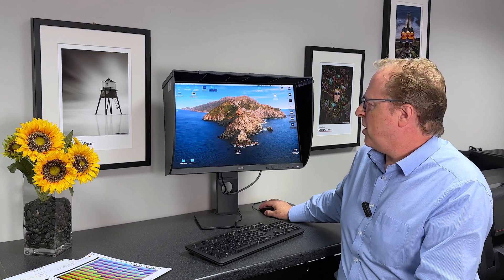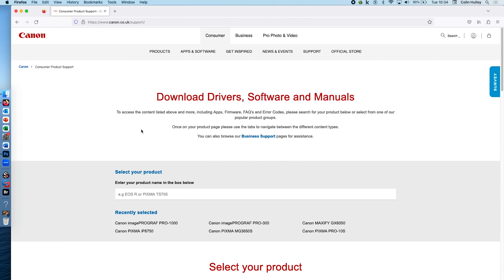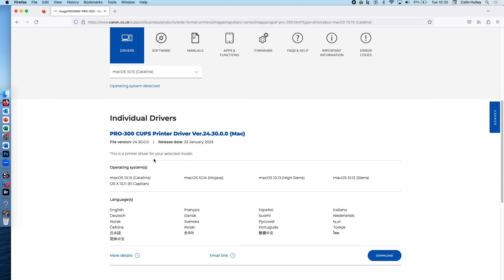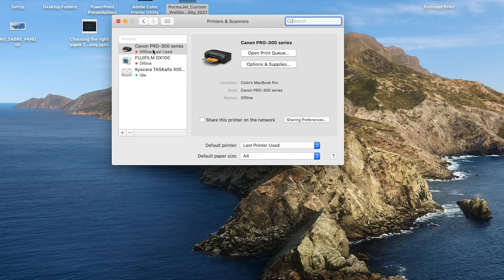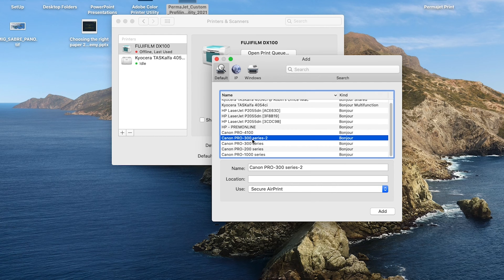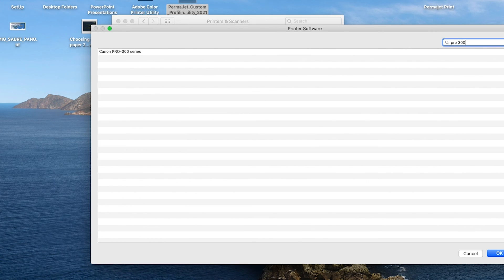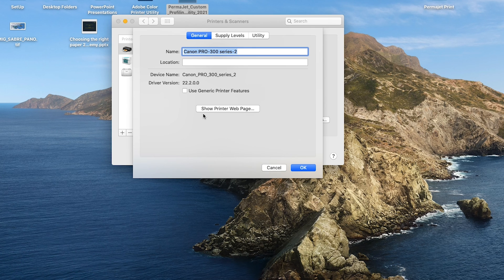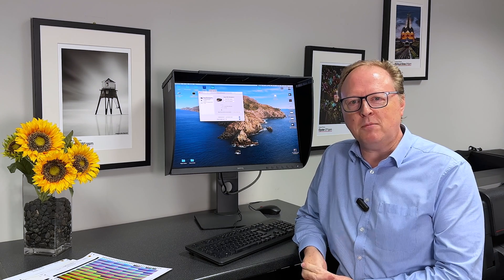How to CORRECTLY add an inkjet printer on your Mac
Are you missing media types and other settings from your printer driver? If you're using a Mac, the most common cause is that you've inadvertently added the AirPrint printer driver, which will not give you full access to your printers capabilities. Watch this video to see the quick fix you can do to solve this problem.

00:00 - Introduction
01:30 - Step-by-step instructions